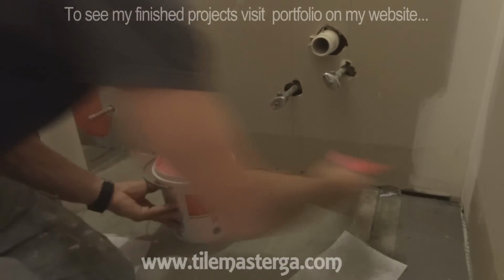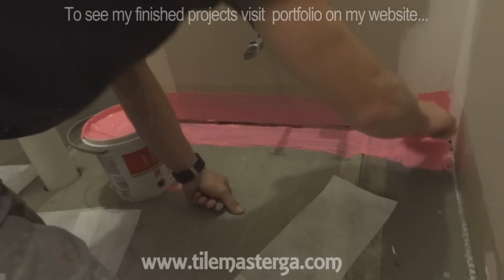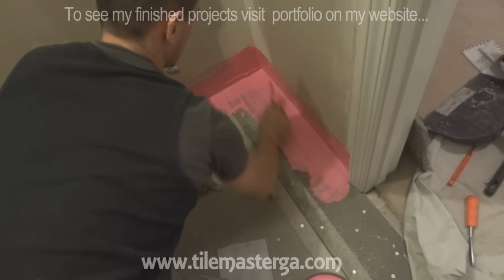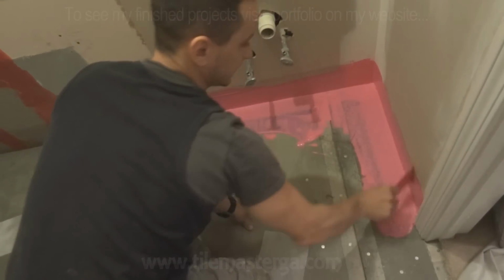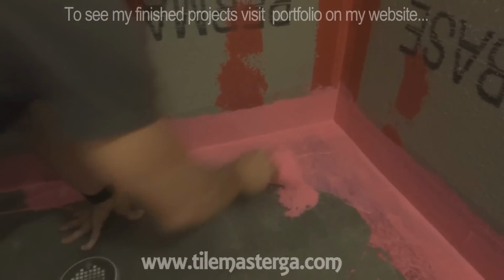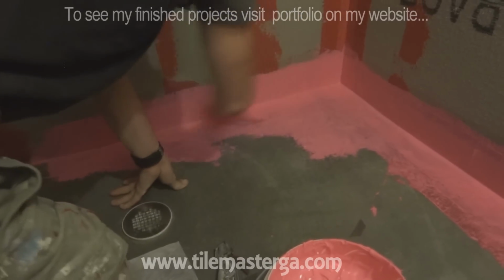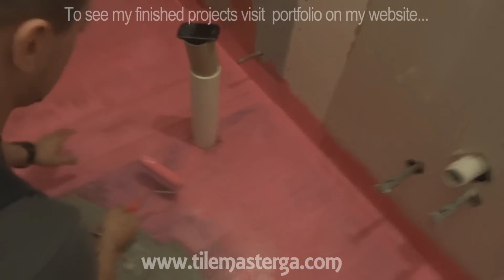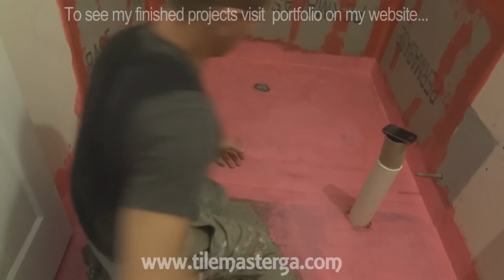Part (2) How to build and tile curbless ( handycap ) walk -in shower.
Part to from my short series about curbless shower.